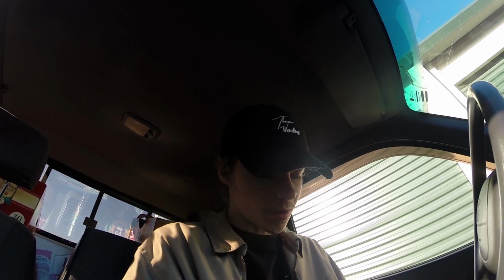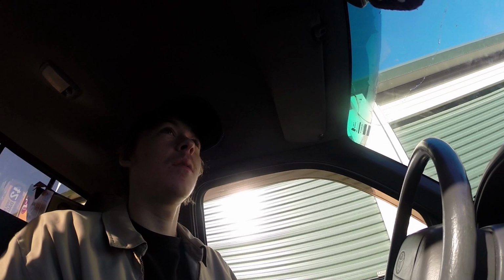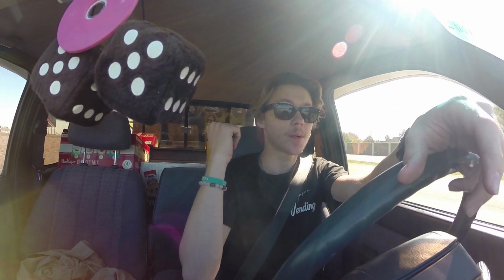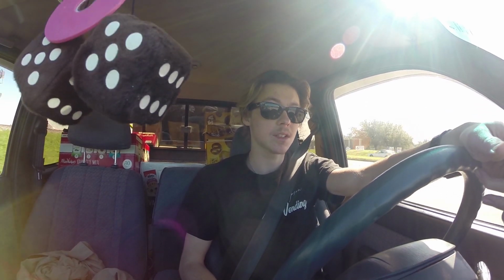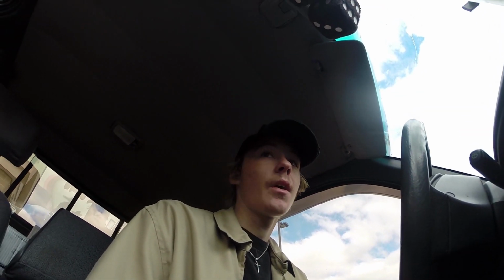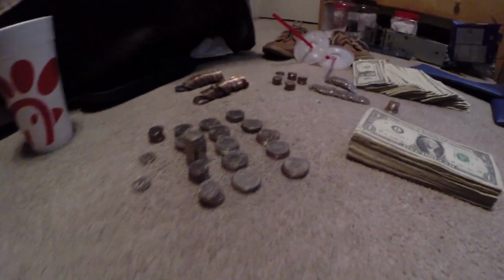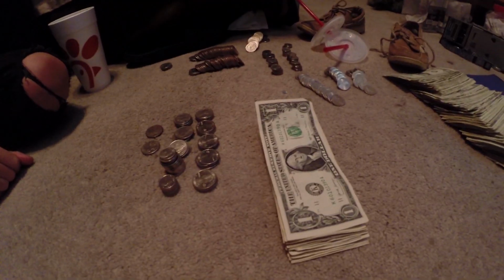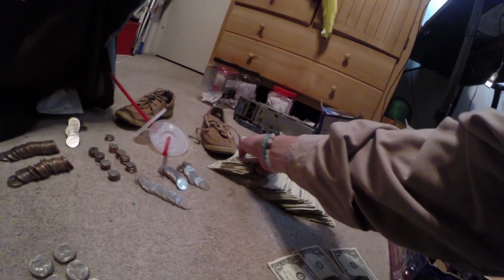COLLECTING MONEY FROM MY VENDING MACHINE BUSINESS | MOVING MACHINES